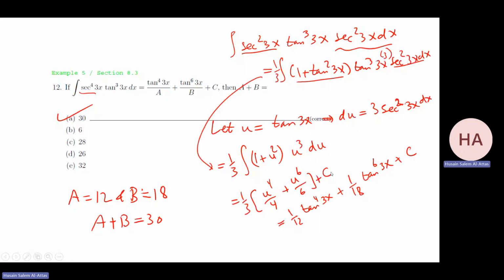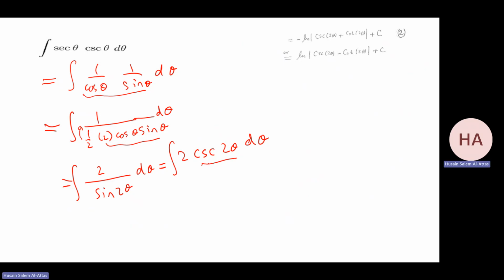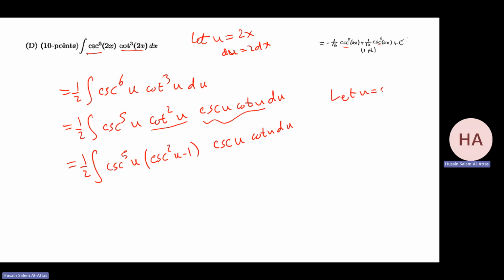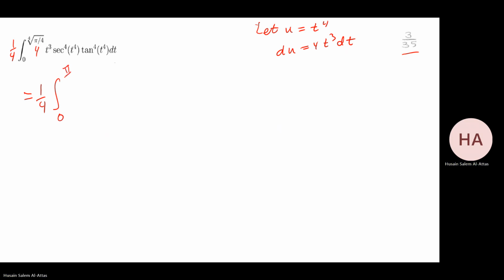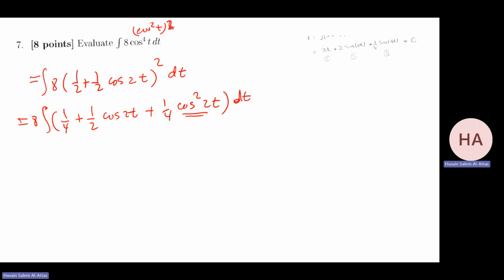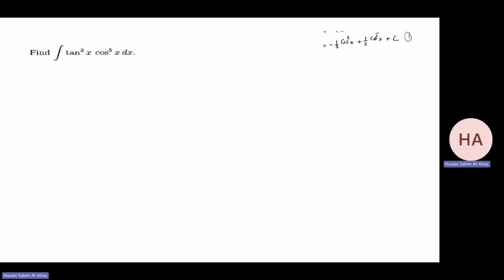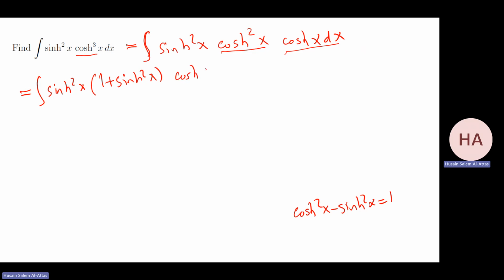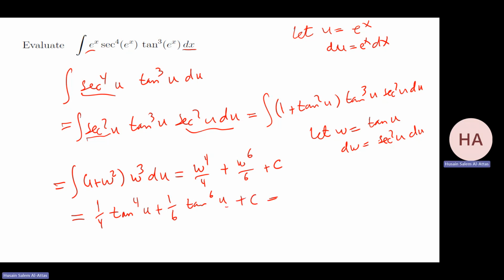Section 8 3 M102 T232 YouTube Part V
This is the fifth video about Trigonometric Integrals (Section 8.3)